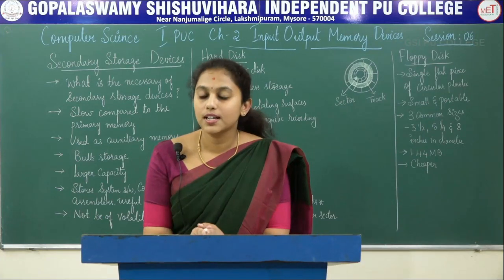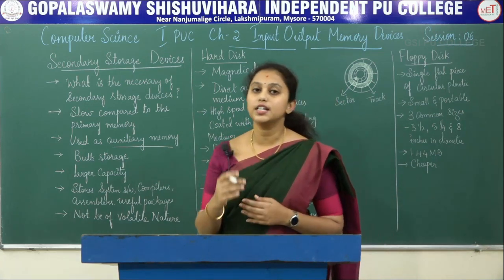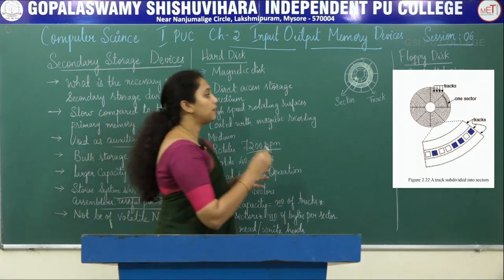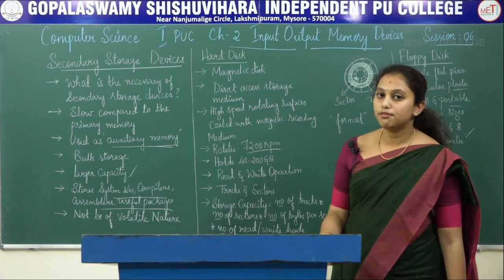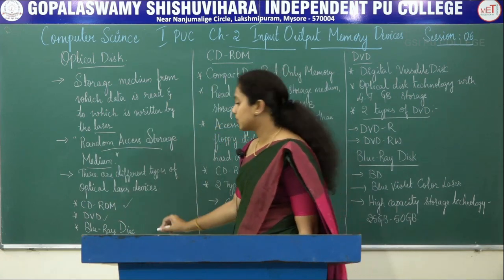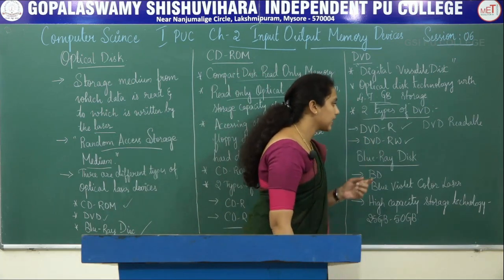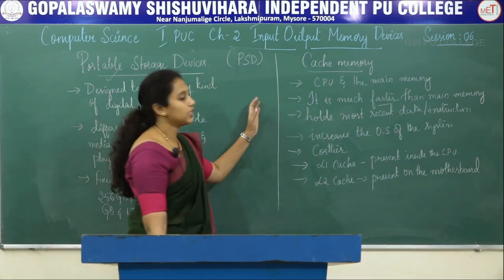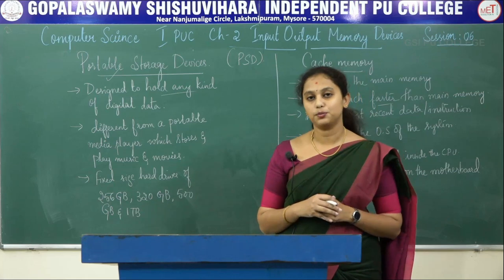COMPUTER SCIENCE | 1st PUC | CH 02 | INPUT, OUTPUT & MEMORY DEVICES - SECONDARY STORAGE DEVICE | S06